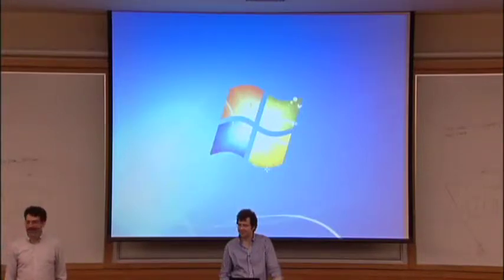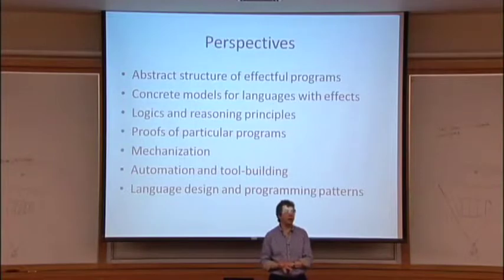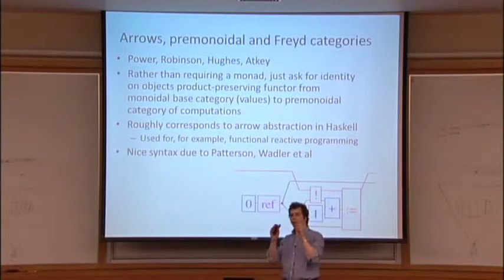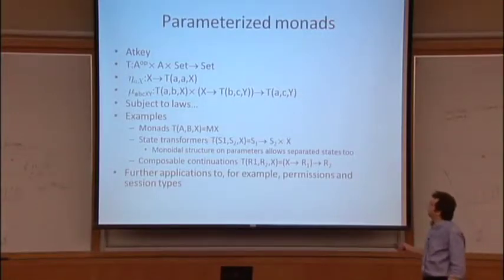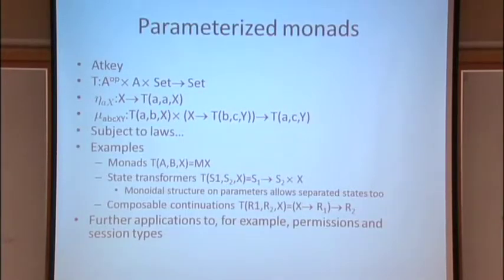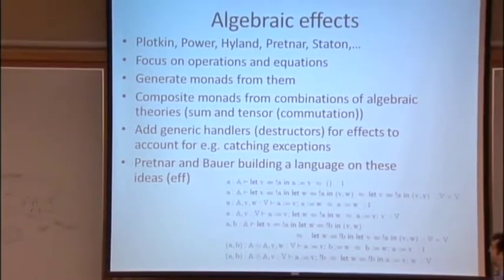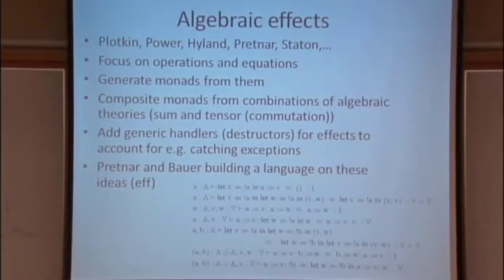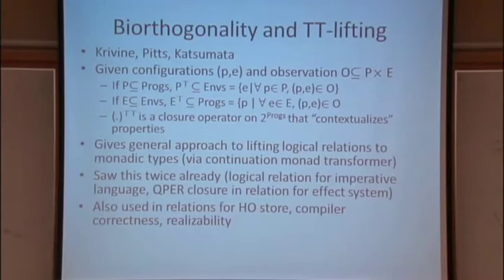Monadic Effects 10 — Nick Benton